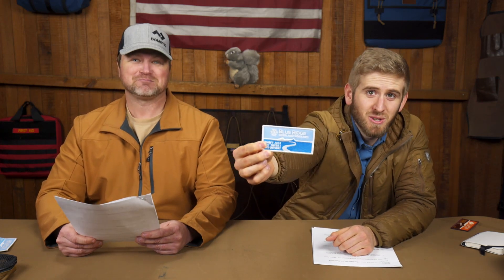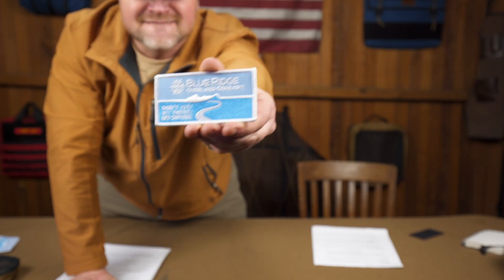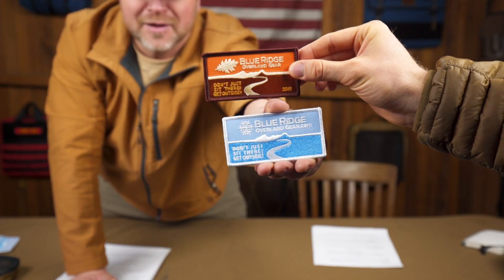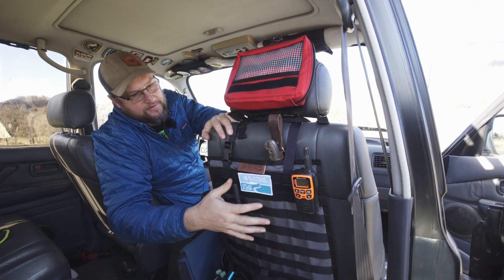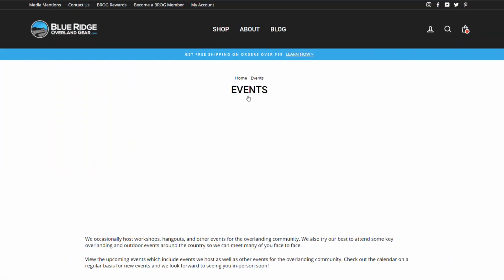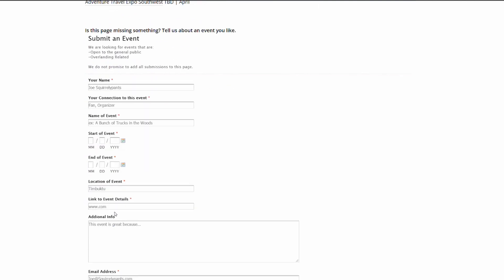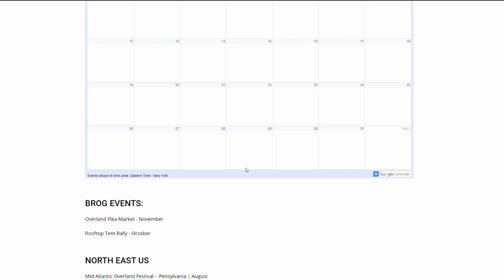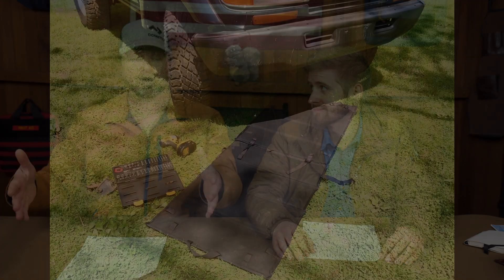Bonfire Show 01.03 New Winter Patch + Vehicle ReGearing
Prefer to listen?